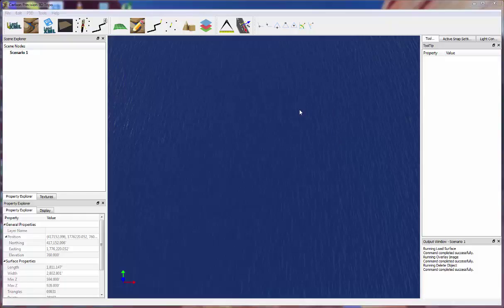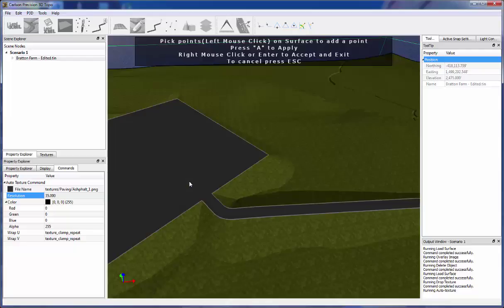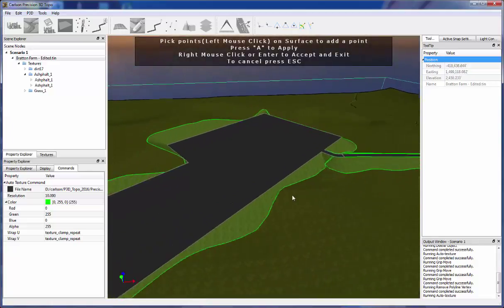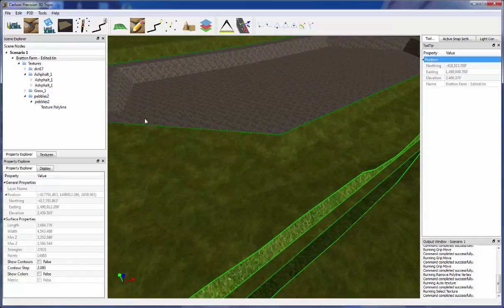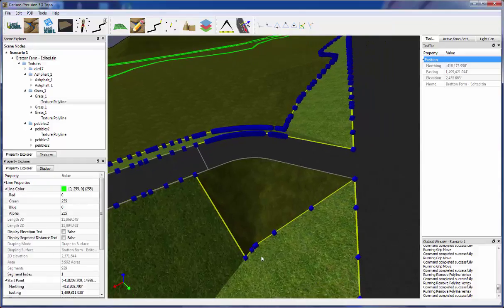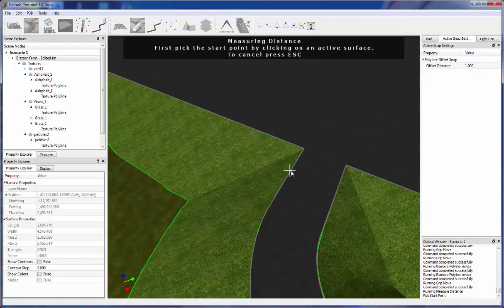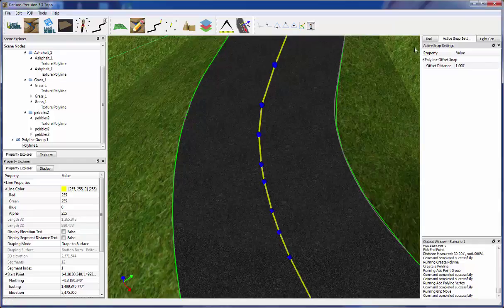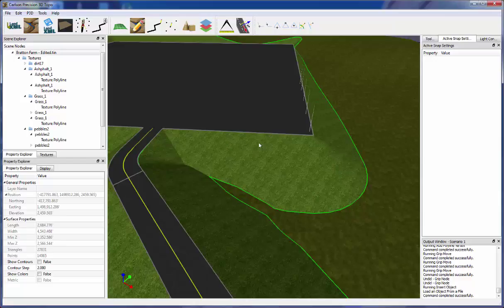Carlson P3D Topo 2016 Advanced TIN Textures Snaps